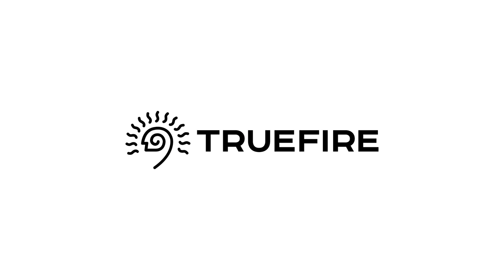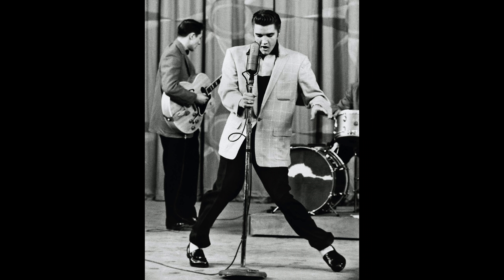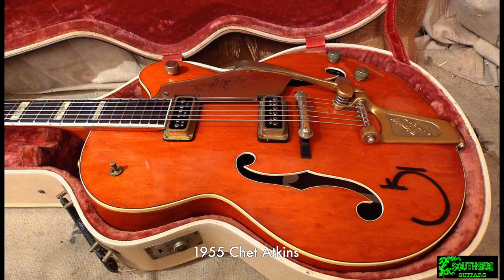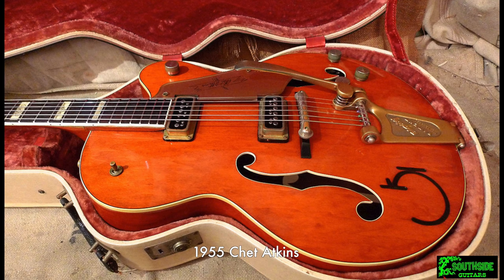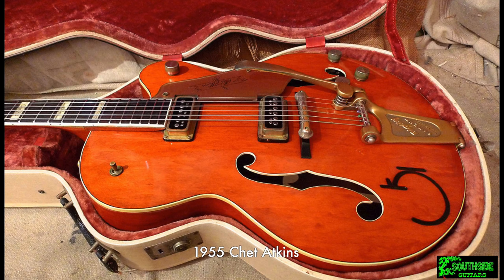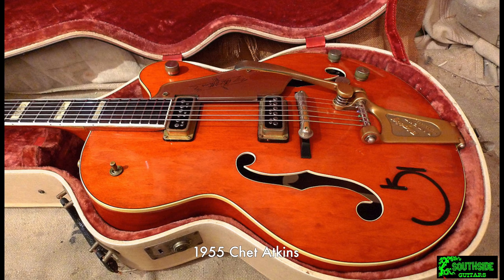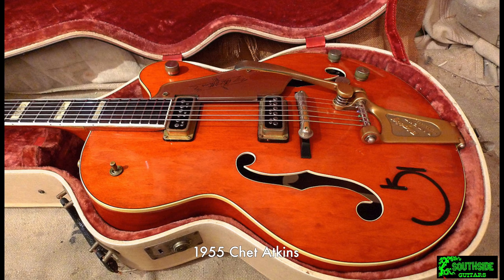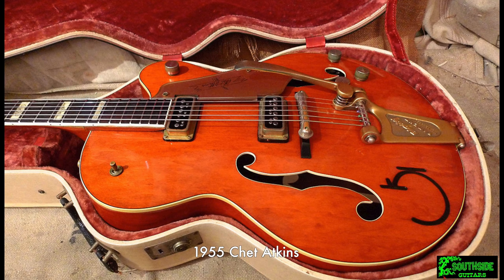The Gretsch 6120: A Short History, featuring Jason Laughlin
For five watt world short history bundle and HX Stomp presets

***Links for:
"The Gretsch 6120: The History of a Legendary Guitar", Edward Ball
"50 Years of Gretsch Guitars", Tony Bacon
"The Gretsch Book", Tony Bacon and Paul Day

This is the short history of the Gretsch 6120, the core of the "hollow body" side of the Gretsch story.  There are many other hollow body Gretsch models but none with the storied history of the 6120.

I'd like to send a SPECIAL THANKS to all the "friends of five watt".  Your level of support continues to make the channel possible.

Until next time, thanks for being a part of the five watt world.
Keith